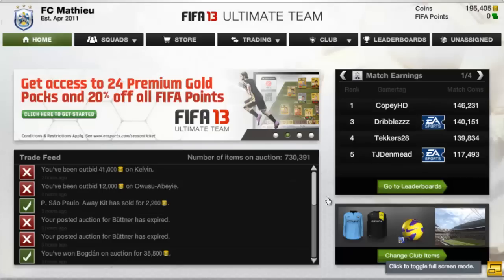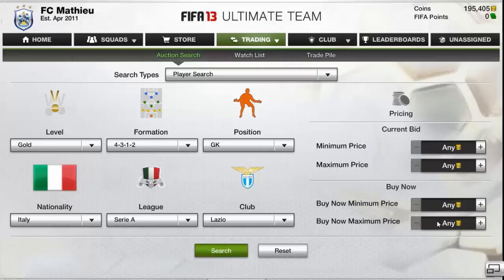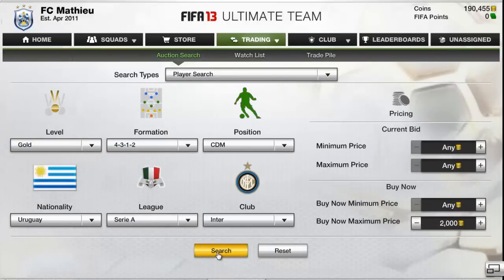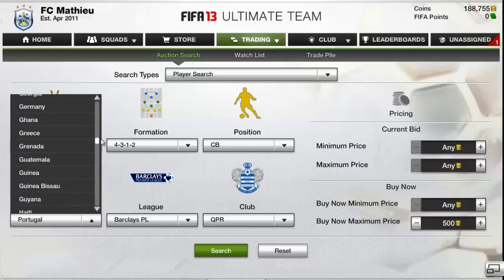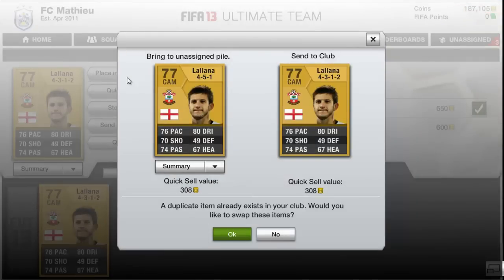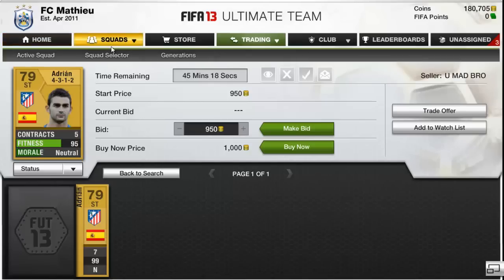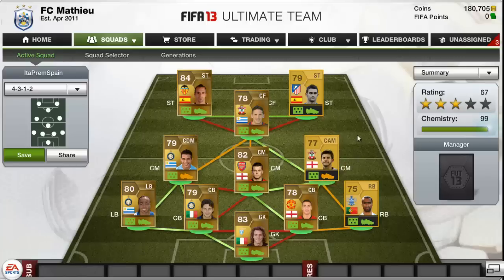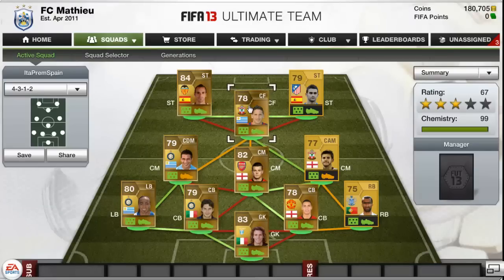Fifa 13 Live Squad Builder ep.3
Quite a cheapish team, and I suggest ways you can make it more expensive at the end.